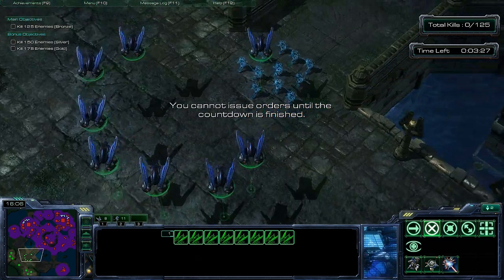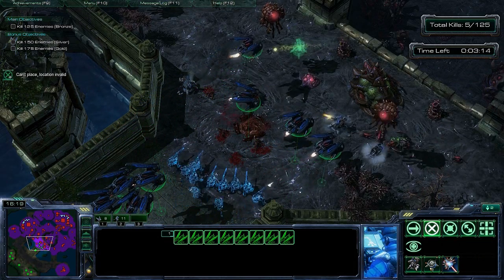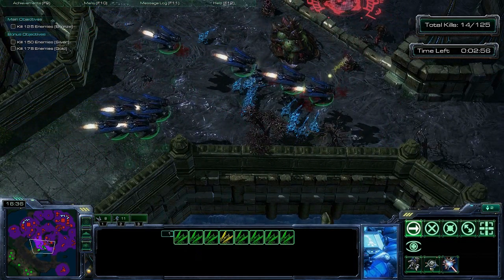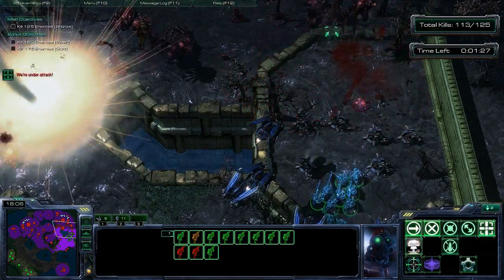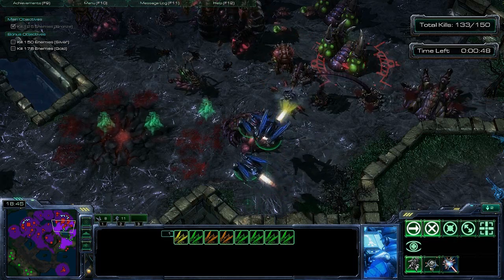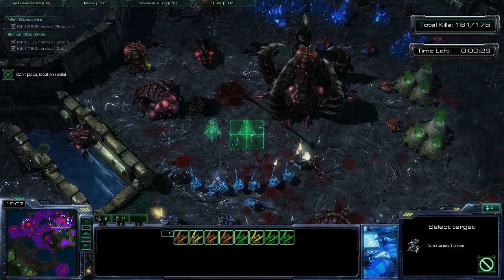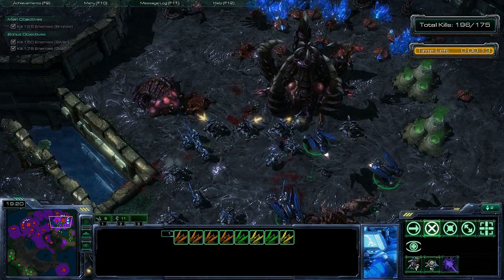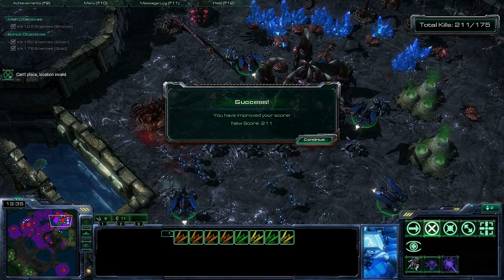Starcraft 2: Covert Ops Challenge Mission Gold Walkthrough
This is how I got a gold rating on the Covert Ops challenge mission. Good Luck!